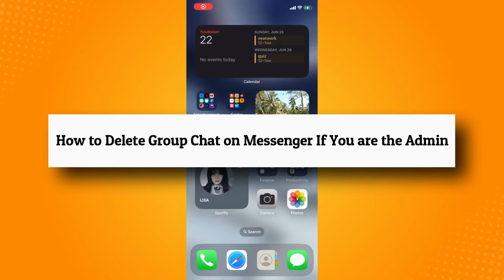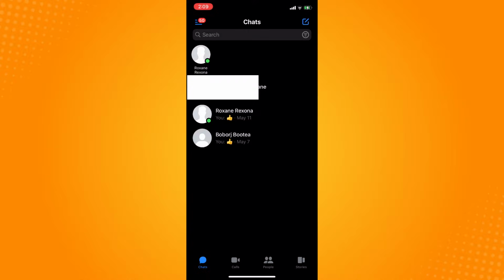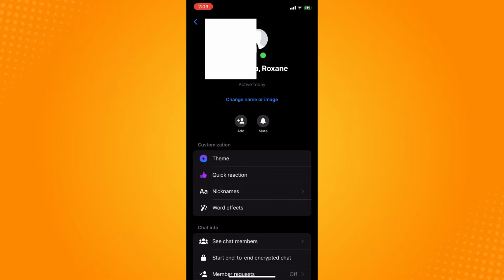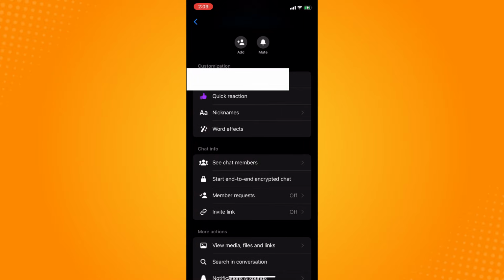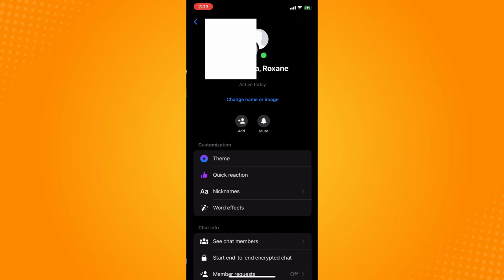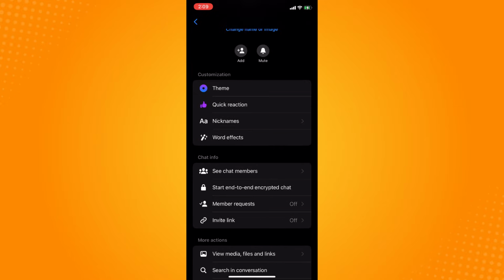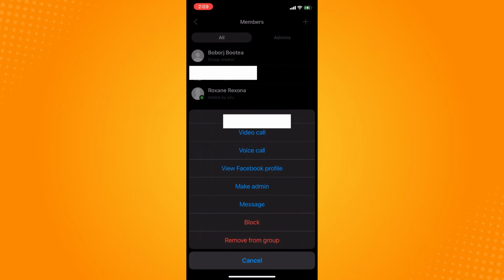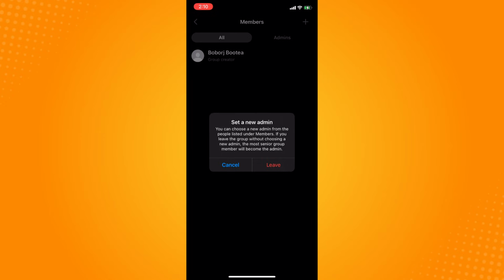How to Delete Group Chat on Messenger If You are the Admin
Learn‎‎‏‏‎ ‎How to Delete Group Chat on Messenger If You are the Admin

In this video I will show you‏‏‎ ‎how to delete group chat on messenger if you are the admin